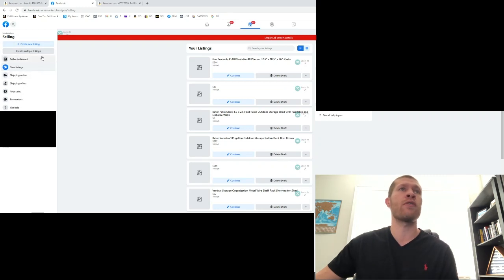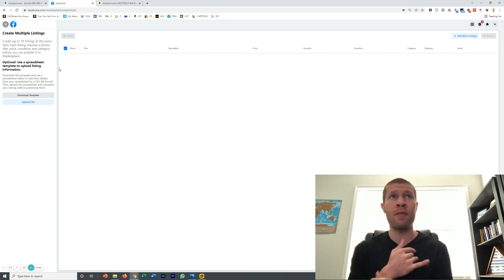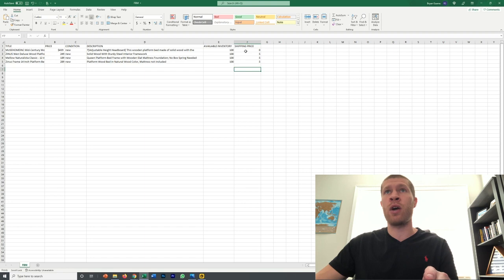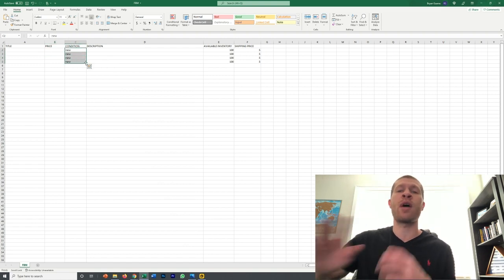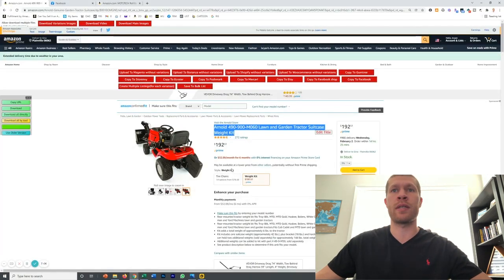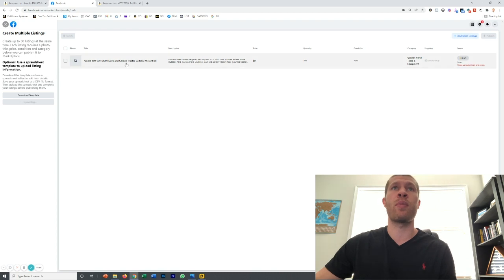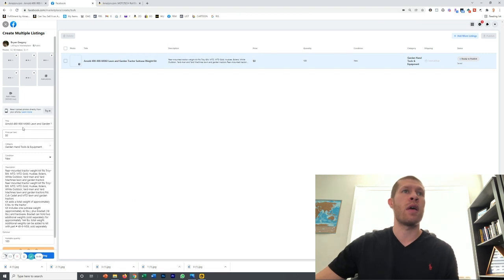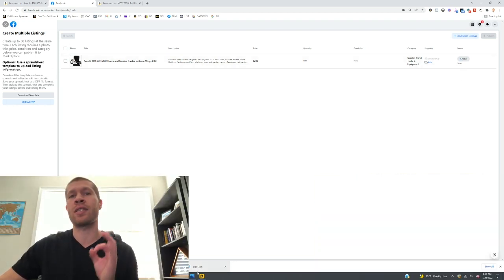How to Upload Bulk Spreadsheets to Facebook Marketplace (Listing Products FAST)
🎓Build a 6 Figure Dropshipping Business on Facebook Marketplace, Poshmark, Mercari, Etsy, and Other Top Websites